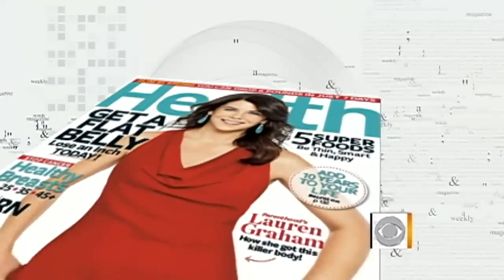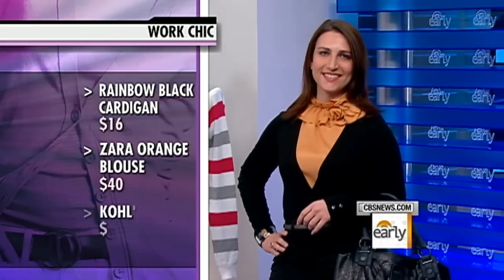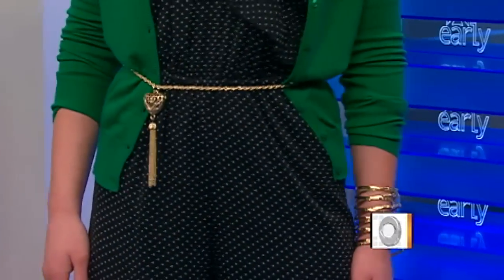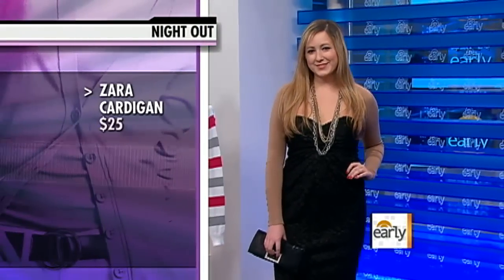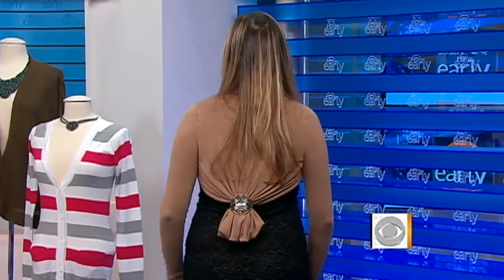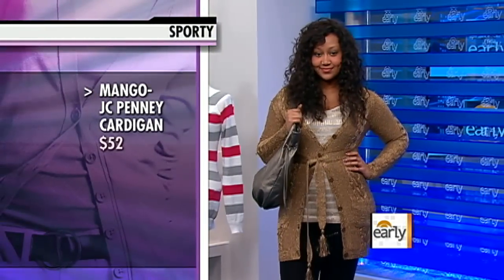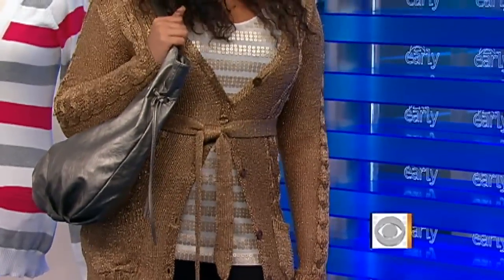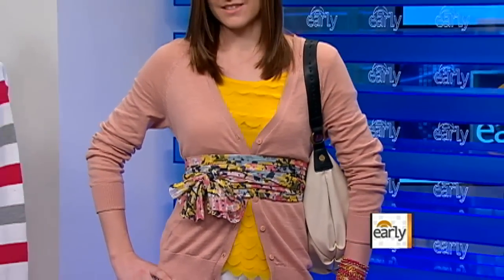Fashion tips for the versatile boyfriend cardigan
Health Magazine's Fashion Editor Gretta Monahan shows Erica Hill how to wear a boyfriend cardigan 5 different ways including work chic, trendy, night out, sporty, and weekend casual.